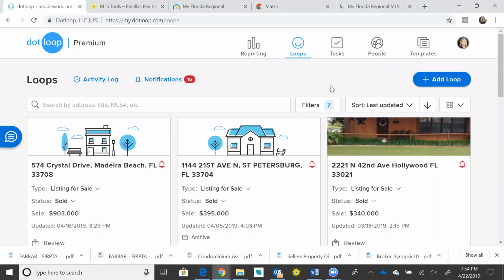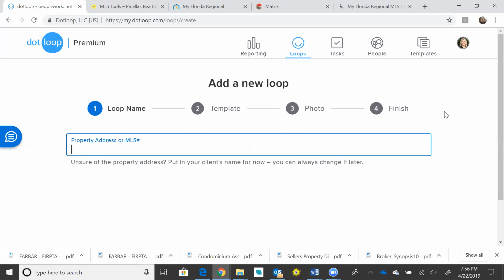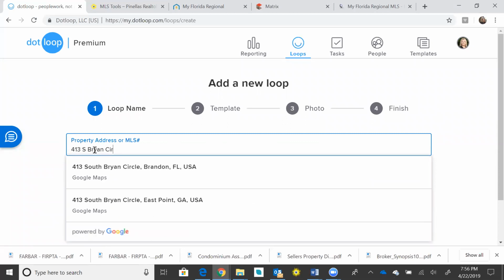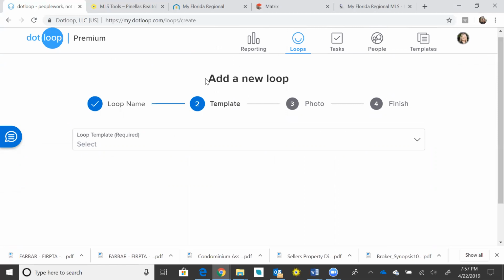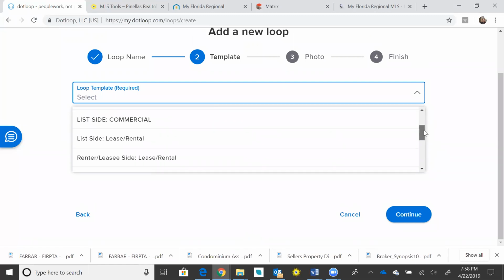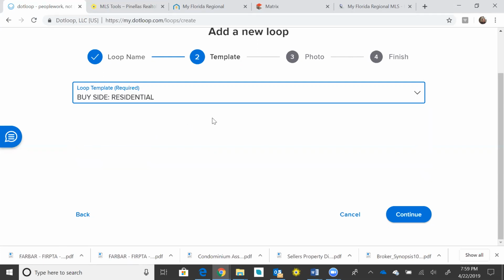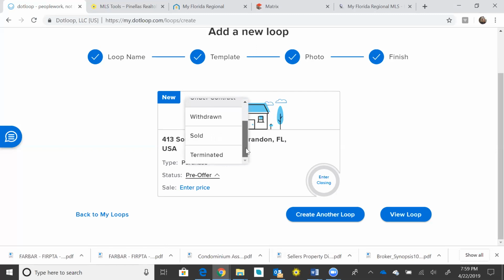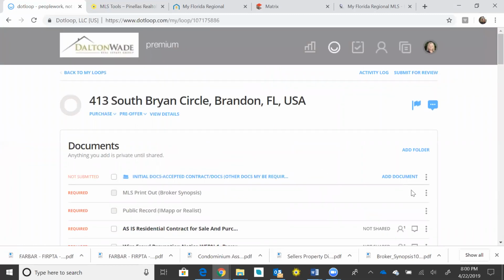Creating (Adding) a Loop (Buy Side Example)